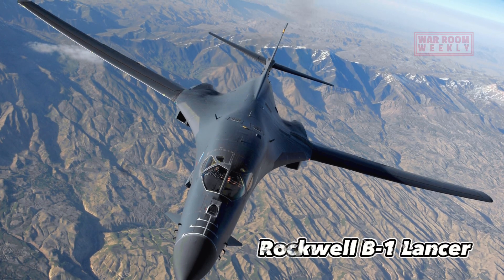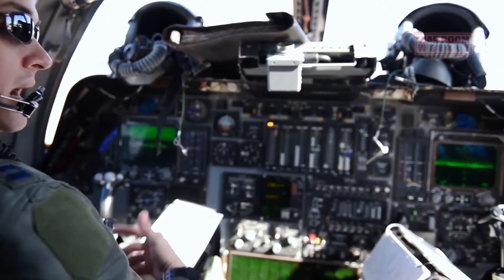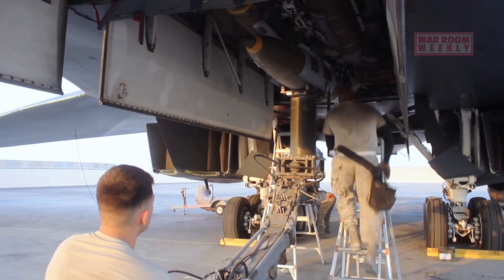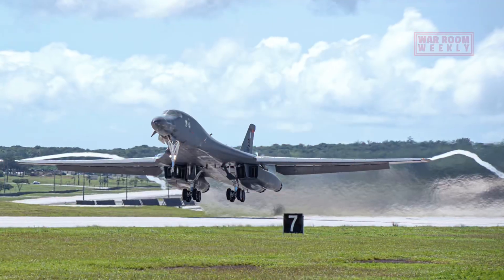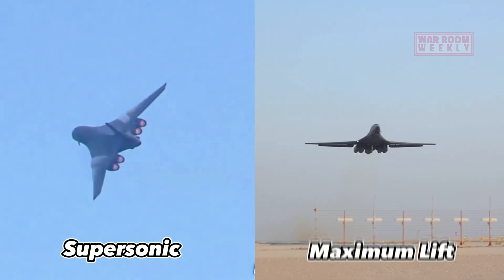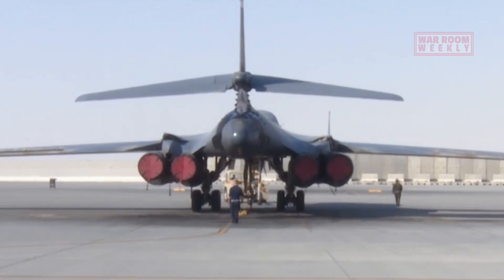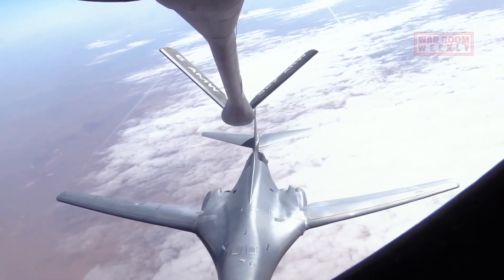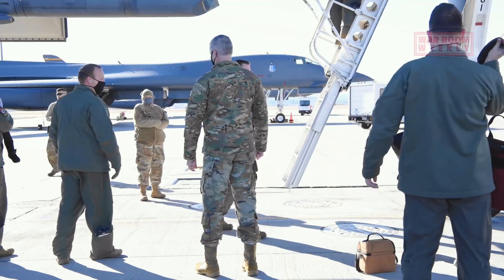Rockwell B-1 Lancer: The Stealthy Spearhead of the USAF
CHAPTERS
00:00 Introduction
02:01 Design and Aerodynamics
03:25 Speed and Range

The B-1 Lancer, often affectionately known as the 'Bone,' is designed to perform one crucial role: deliver devastating firepower with unprecedented speed and agility. This remarkable aircraft has been a linchpin of the U.S. Air Force's global strike capability for decades.

One of its most distinctive features is its variable-sweep wing design, allowing it to transition seamlessly from subsonic to supersonic speeds. With this capability, the B-1 can rapidly reach any corner of the globe.

Armed with a diverse array of munitions, from precision-guided bombs to nuclear ordnance, the B-1 is a force to be reckoned with. It can carry an astonishing payload, making it a versatile asset for both conventional and strategic missions.